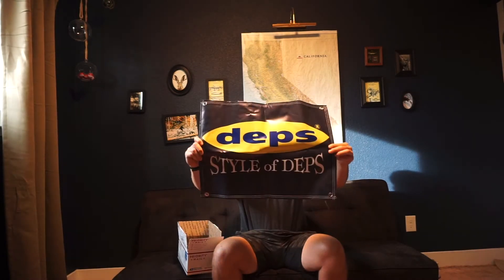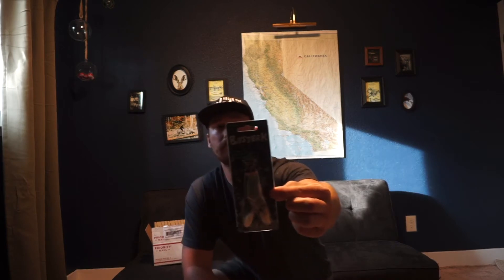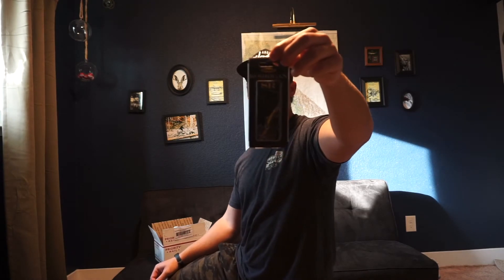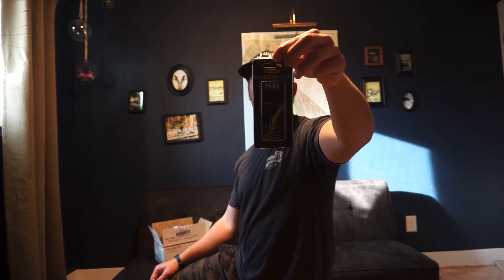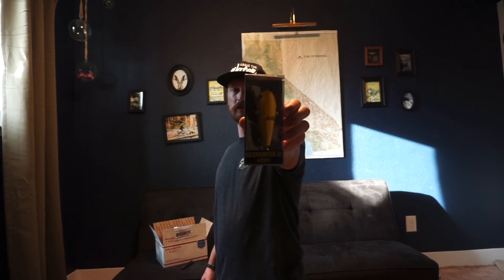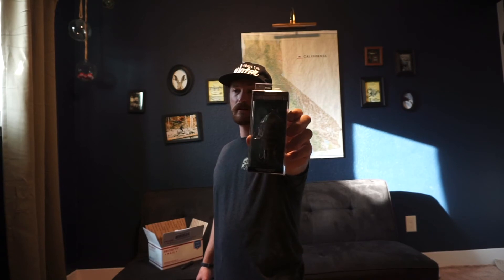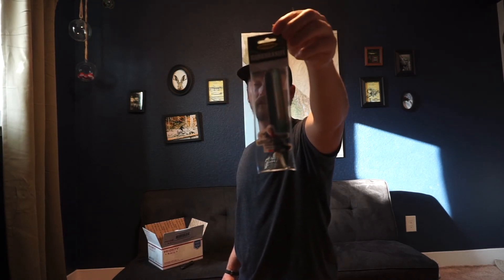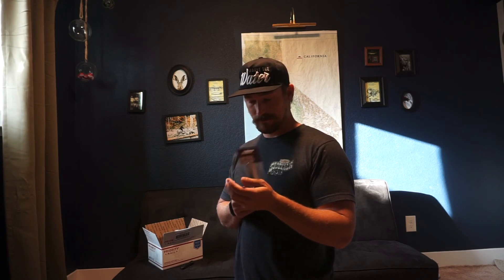Optimum Deps bait giveaway!!!